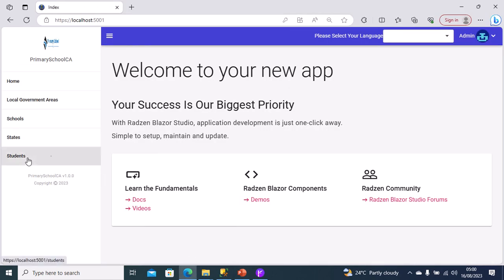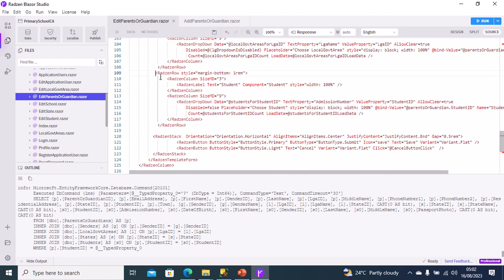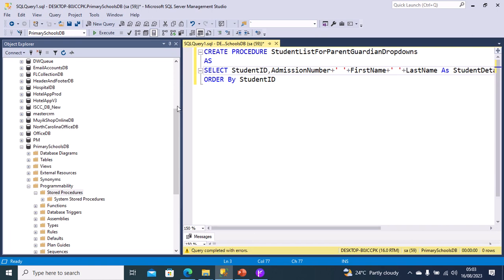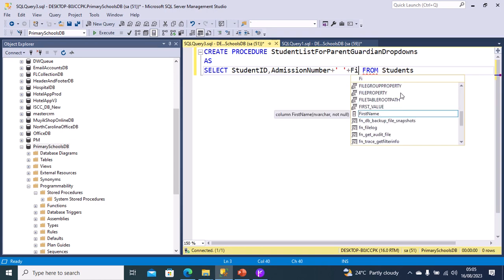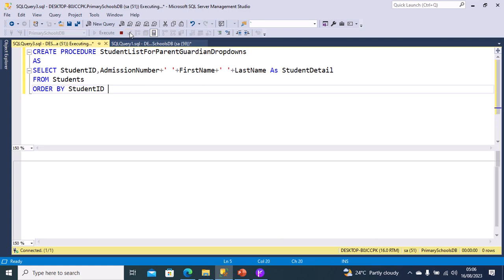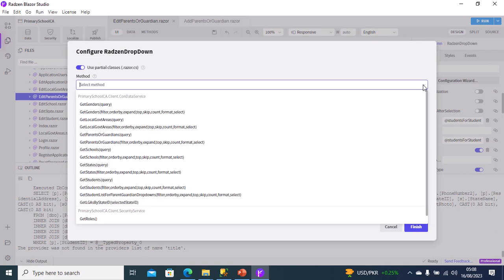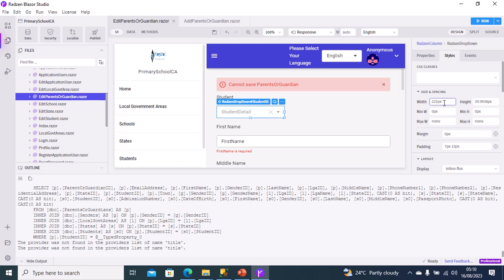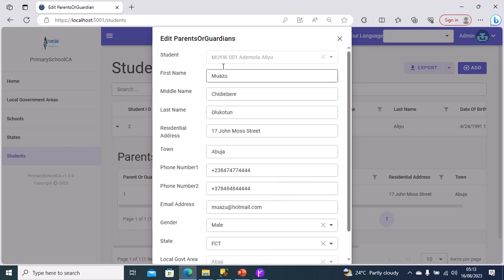Lesson18: Reconfigure Student DropdownList On EditParentOrGuardians Page Using Configuration Wizard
In this video I show you how to do the following:-
1. Change the position of a control on a RADZEN BLAZOR page using source view.
2. Toggle the disabled property of a RADZEN BLAZOR Dropdown using design view.
3. How to create a stored procedure in SQL SERVER that selects data from one table only
4. How to import newly created stored procedures into the RADZEN application data model.
5.How to use RADZEN Configuration Wizard to change the datasource of a RADZEN Dropdown
6.How to use the RADZEN Configuration Wizard to change the TextProperty and ValueProperty of a RADZEN Dropdown.